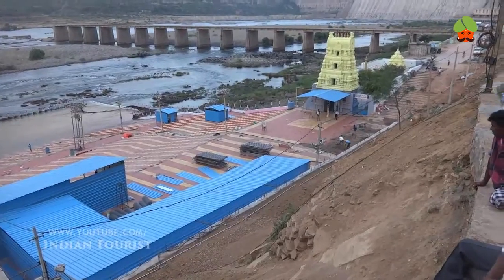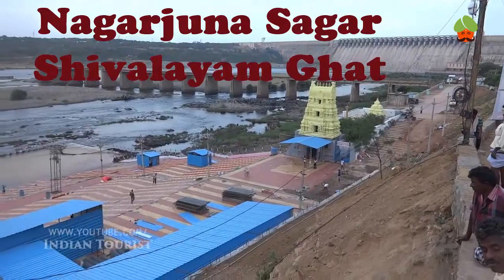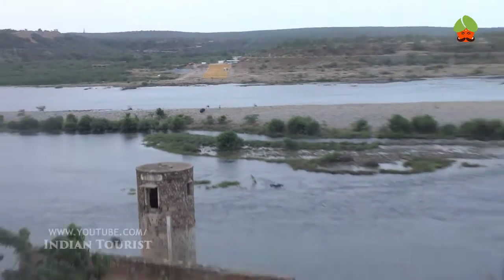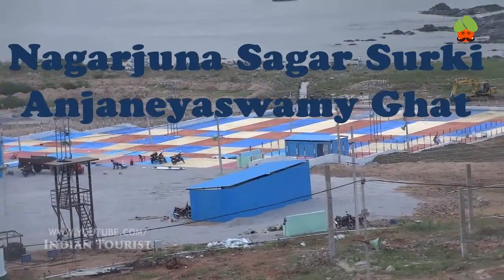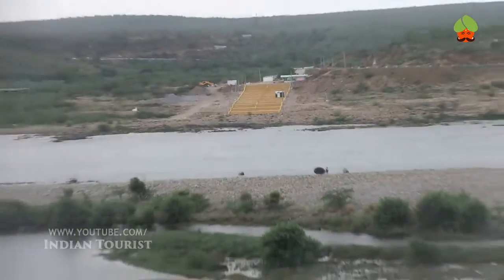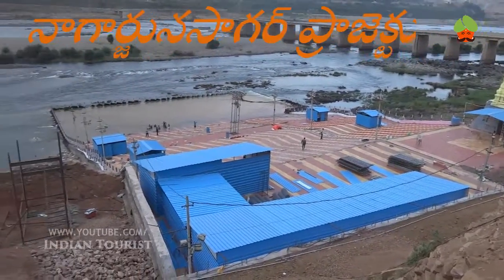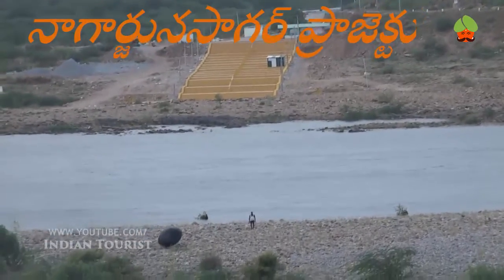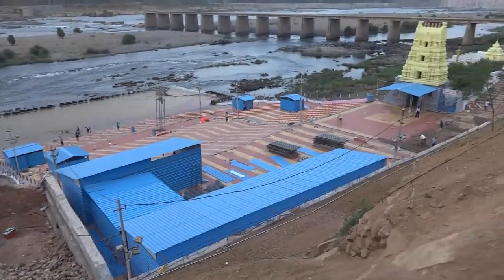Nagarjuna Sagar Project - నాగార్జునసాగర్ ప్రాజెక్టు - Nagarjuna Sagar Pushkar Ghat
Nagarjuna Sagar Dam was built across the Krishna river at Nagarjuna Sagar where the river is forming boundary between Guntur district of Andhra Pradeshstate and Nalgonda district of Telangana state in India. The construction duration of the dam was between the years of 1955 and 1967. The dam created a water reservoir whose gross storage capacity is 11.472 billion cubic metres (405.1×109 cu ft). The dam is 490 feet (150 m) tall from its deepest foundation and 0.99 miles (1.6 km) long with 26 flood gates which are 42 feet (13 m) wide and 45 feet (14 m) tall.[2] Nagarjuna Sagar was the earliest in the series of large infrastructure projects termed as "modern temples" initiated for achieving the Green Revolution in India. It is also one of the earliest multi-purpose irrigation and hydro-electric projects in India. The dam provides irrigation water to the Prakasam, Guntur, Krishna, Khammam, West Godavari and Nalgonda districts along with hydro electricity generation. Nagarjuna Sagar dam is designed and constructed to utilise up to the last drop of water impounded in its reservoir of 405 TMC gross storage capacity which is the second biggest water reservoir in India.

తెలంగాణ, ఆంద్ర ప్రదేశ్లోని నల్గొండ జిల్లా,గుంటూర్ జిల్లాల మధ్య కృష్ణా నదిపై నిర్మింపబడిన ఆనకట్ట వల్ల ఏర్పడిన జలాశయాన్ని నాగార్జున సాగర్ (Nagarjuna Sagar) అంటారు. అయితే ఈ పదాన్ని ఆ జలాశయానికి, ఆ మొత్తం ప్రాజెక్టుకు, అక్కడి వూరికి కూడా వర్తింపజేయడం జరుగుతుంది. ఇది దేశంలోనే రిజర్వాయర్లలో రెండవ స్థానం లొ ఉంది మరియు పొడవులో మొదటిది.దీని నర్మాణ కాలము 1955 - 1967. ఈ జలాశయమునకి 11,472 మిలియన్ ఘనపు అడుగుల నీటిని నిలువ చేయు సామర్థము గలదు. దీని ప్రధాన కట్టడము 490 అడుగుల ఎత్తుకలిగి 1.6 కిలోమీటర్ల పొడవుతో 26 గేట్లతో వున్నది. ప్రతి గేటు 42 అడుగుల వెడల్పు కలిగి 45 అడుగులు ఎత్తు కలిగి యున్నది. ఈ సాగర్ ద్వారా నల్గొండ, ఖమ్మం, కృష్నా, మరియు గుంటూరు జిల్లాలకు సాగునీరు అందించు చున్నది. అంతేగా ఇక్కడ పెద్ద జల విద్యుత్ కేంద్రము కూడ కలదు.